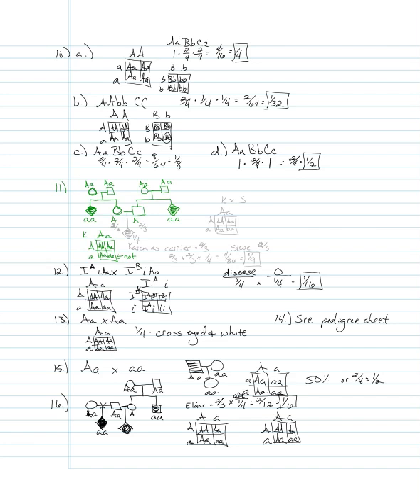11 GenProbs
Genetics Problems